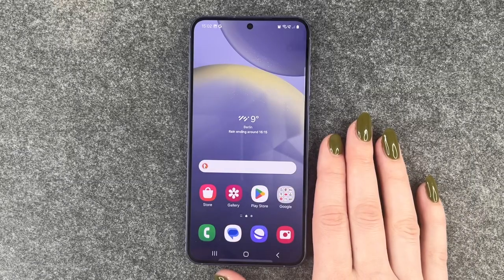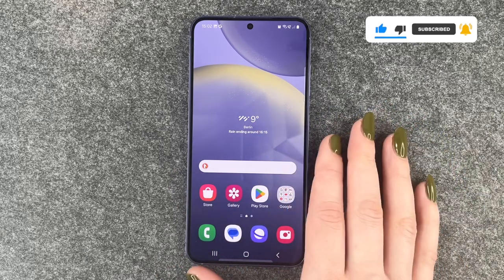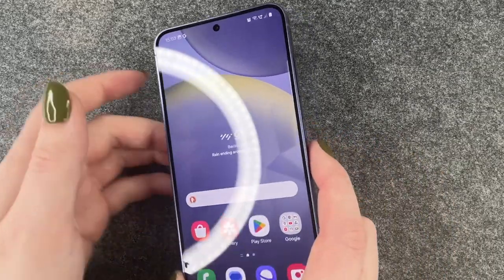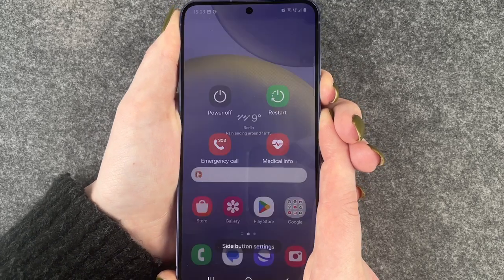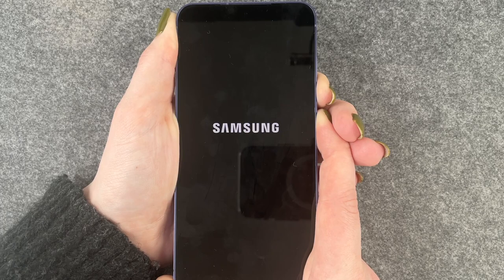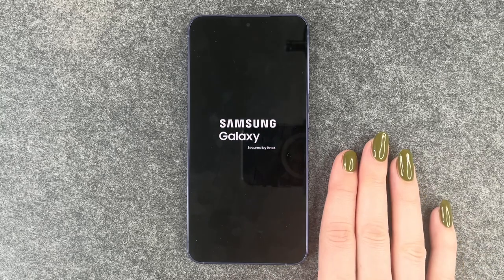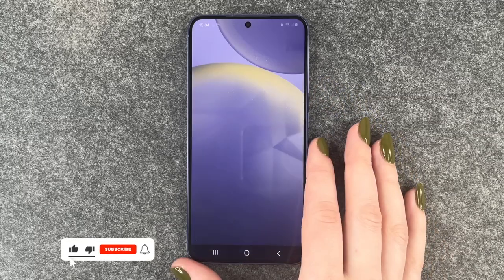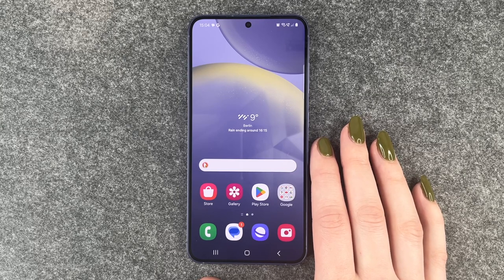Samsung Galaxy S24 how to fix frozen screen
Hi Buddies! In this video we will show you what you can do if your screen on your Galaxy S24 is frozen.